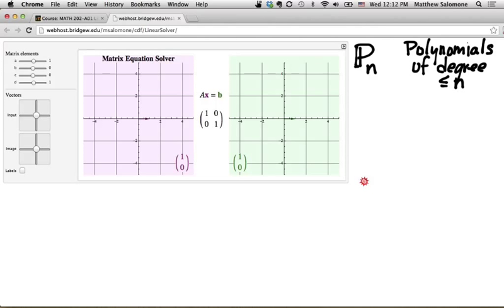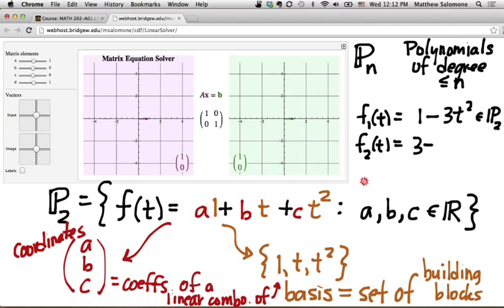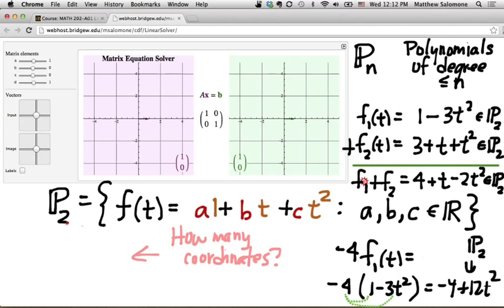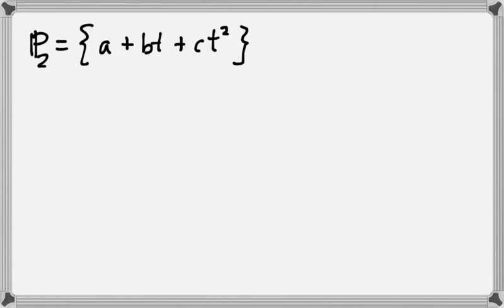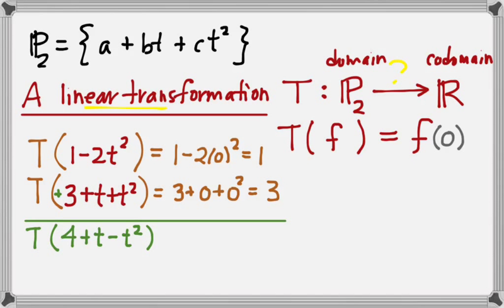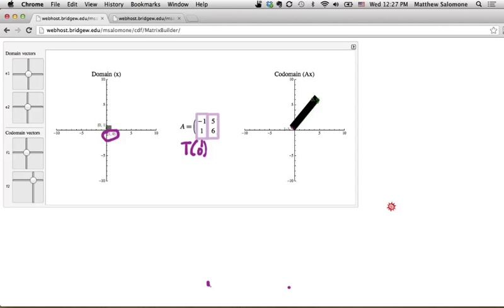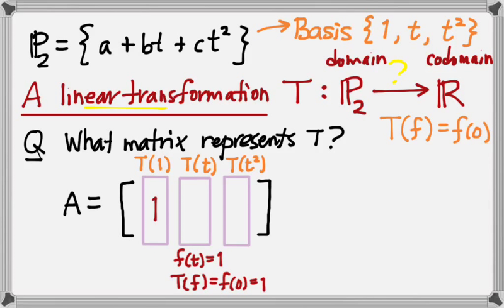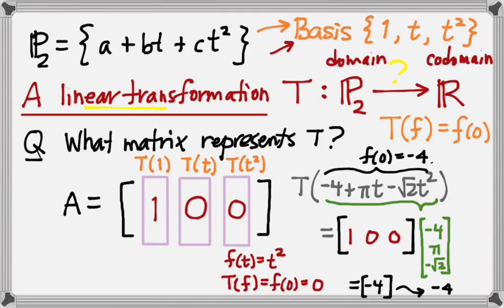202.9ab: Vector Spaces and Subspaces